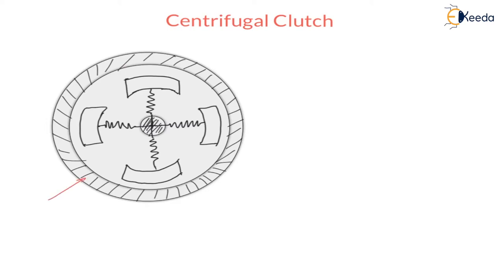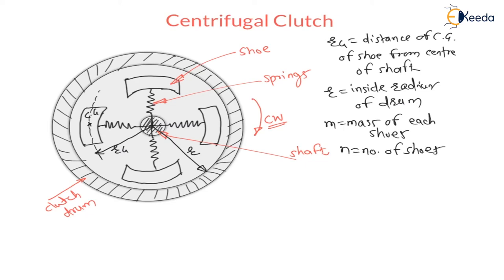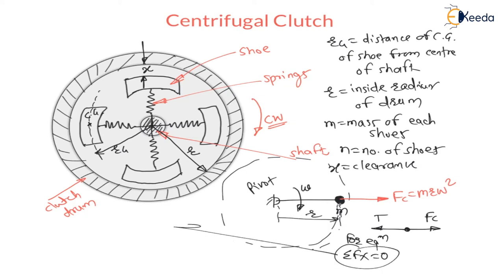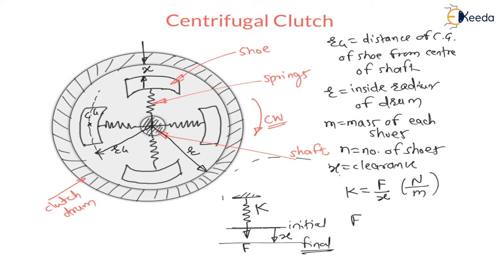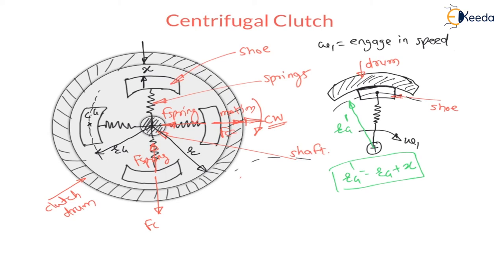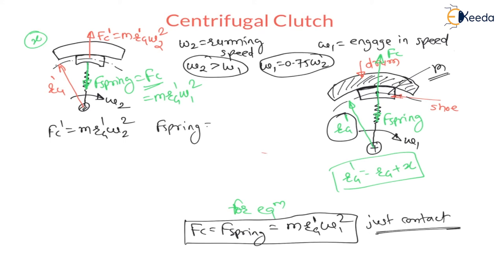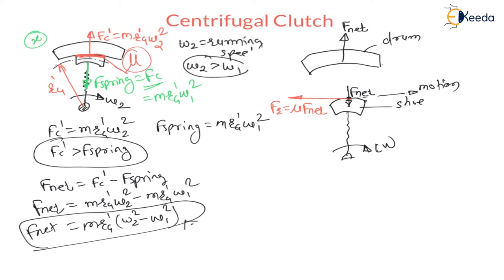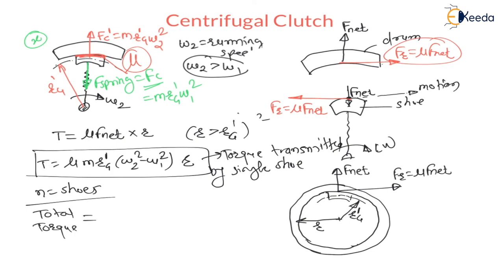Explained: Centrifugal Clutch | Design of Brakes and Clutches | GATE Machine Design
Welcome to our informative video on Centrifugal Clutch and the intricate world of Brakes and Clutches in GATE Machine Design. In this detailed explanation, we'll dive into the core principles of Centrifugal Clutches, offering insights into their design and functionality. Whether you're a mechanical engineering enthusiast or preparing for GATE exams, this video will provide a clear understanding. Join us as we unravel the complexities in easy-to-follow steps. Don't miss out on this essential knowledge! Hit play and let's explore the fascinating realm of Centrifugal Clutches together!

Happy Learning.